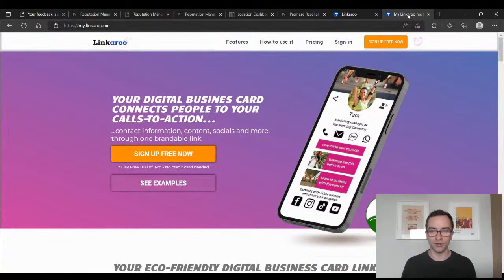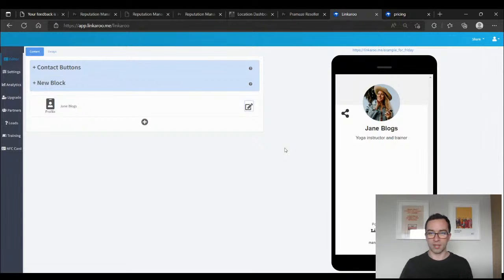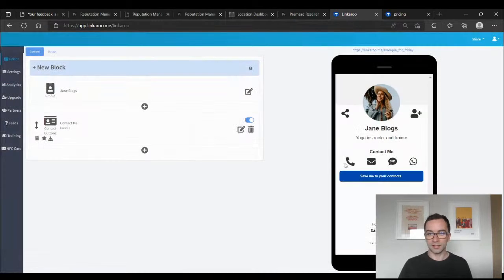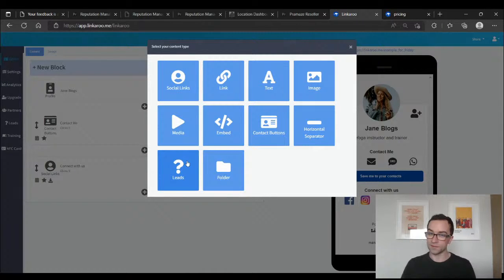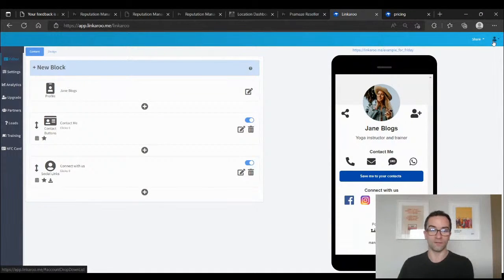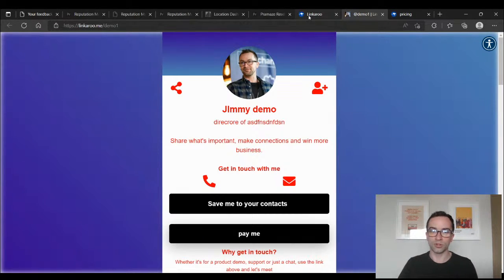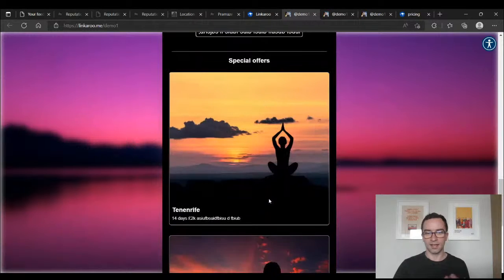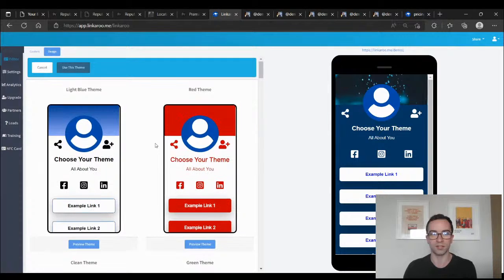Linkaroo digital business card walkthrough and example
Here to answer questions on how to set up, and manage your digital business card(s) on the linkaroo platform